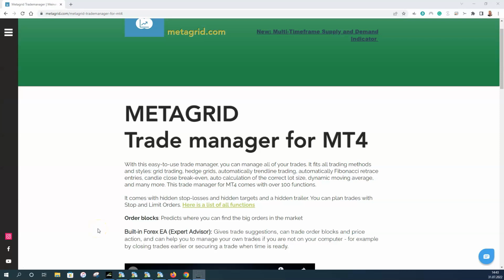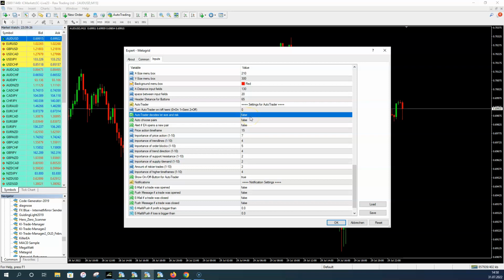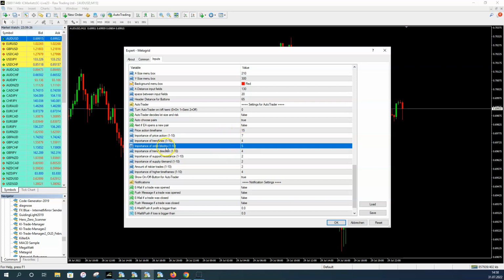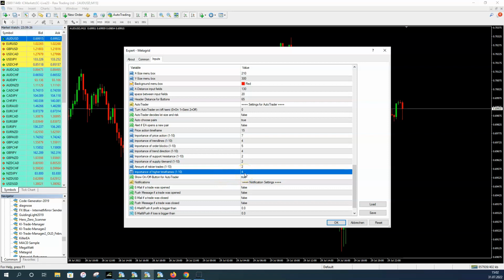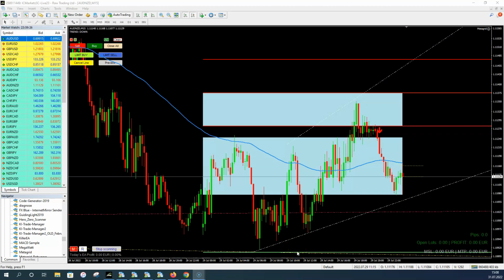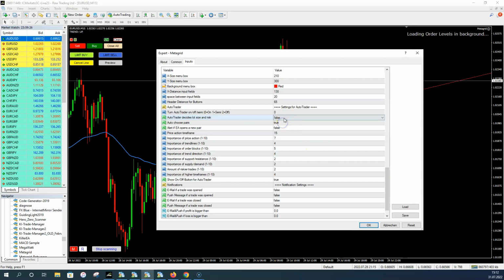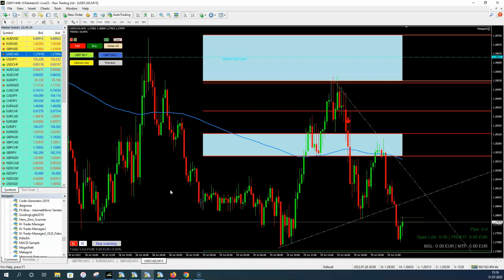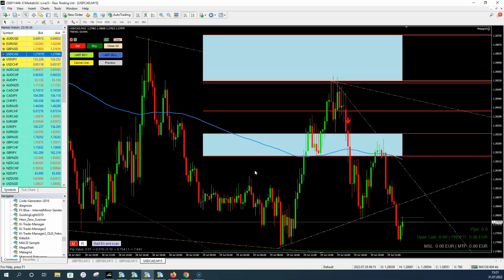How to set up and start the Metagrid Forex EA / Auto Trader 2022 version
You need the Metagrid Premium version to use the Forex Expert Advisor (EA). Please watch the video to ensure you have the EA on four charts and activated correctly. Use the EA on a demo account until you are happy with the settings.

These are my own products

Please contact if you used one of the links from above to get a free product or if you have any question